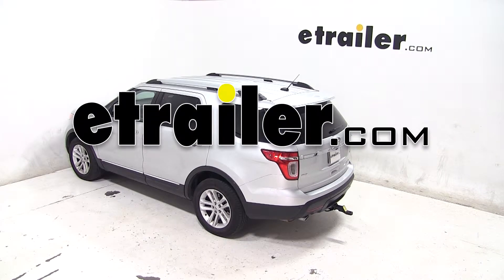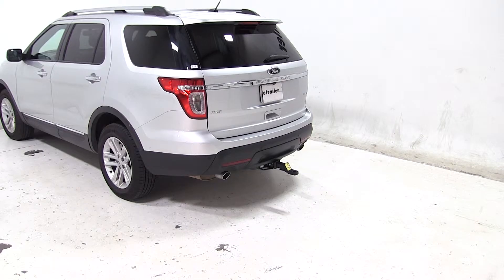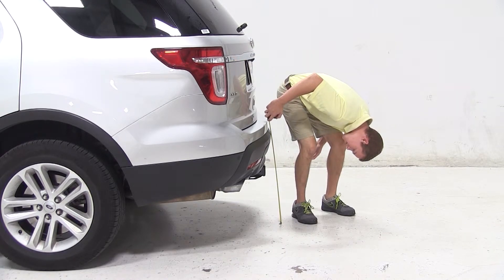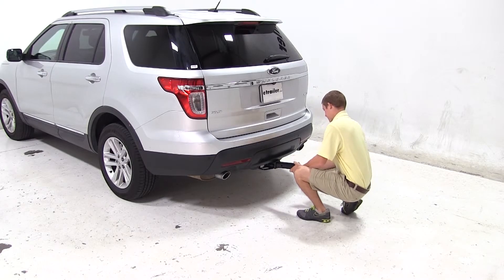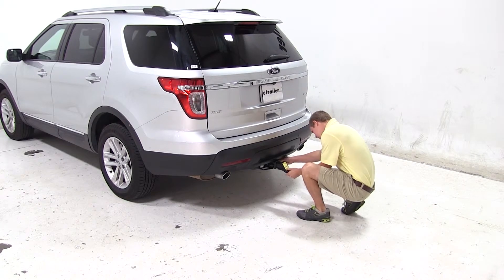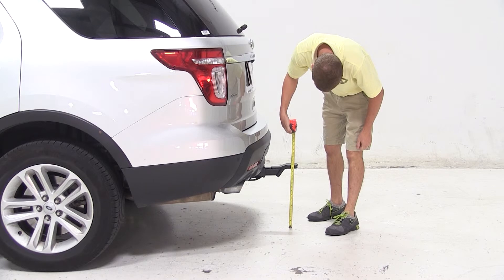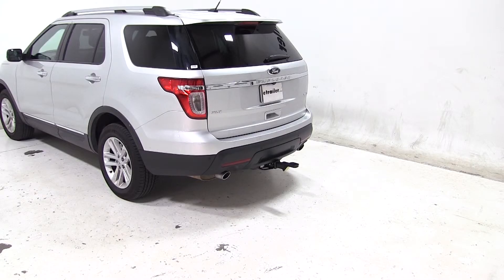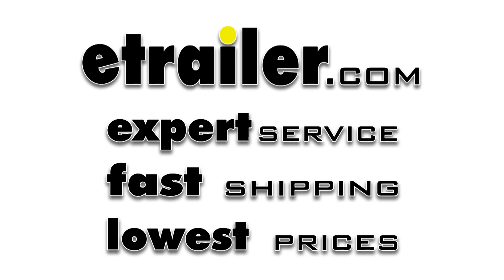etrailer | Installation: Convert-A-Ball Ball Mount for 2" Hitches on a 2013 Ford Explorer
Today on our 2013 Ford Explorer we'll be test fitting the Convert-A-Ball Cushion ball mount for 2 inch hitches with a 1 inch rise or 2 inch drop, rated at 14,000 pounds, part number AMSC2HD. Now before we begin our test fit we'll first need to obtain the hitch height of our vehicle. The hitch height is the measurement from the ground to the inside top of the receiver tube. The hitch height for our vehicle is about 16 1/4 inches; keep in mind that this measurement may vary due to tire size, hitch style, or other aftermarket accessories.We'll now begin our test fit by sliding the shank of the ball mount into the opening of the hitch. We'll then secure it with the pin and clip. In the drop position, from the ground to the top of the ball platform is about 14 inches.

Now if your vehicles hitch height matches ours and your trailers ride height matches this measurement, this should be an appropriate ball mount for you.We can now flip the ball mount over into the rise position and again measure from the ground to the top of the ball platform. We'll get a measurement of about 17 inches. Once again if your trailer's ride height matches this measurement, this should be an appropriate ball mount for you. And that will complete today's test fit for the Convert-A-Ball Cushion ball mount for 2 inch hitches, part number AMSC2HD on our 2013 Ford Explorer. .